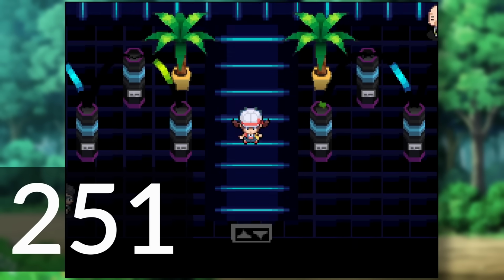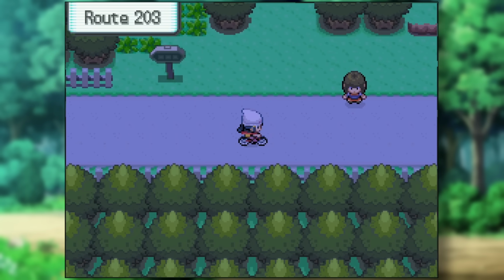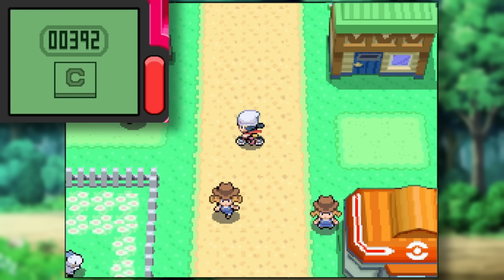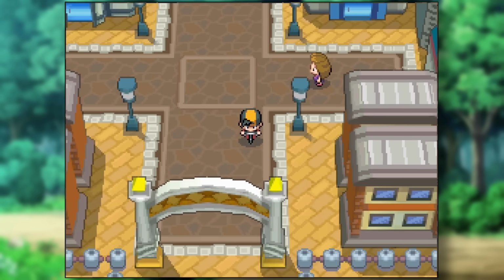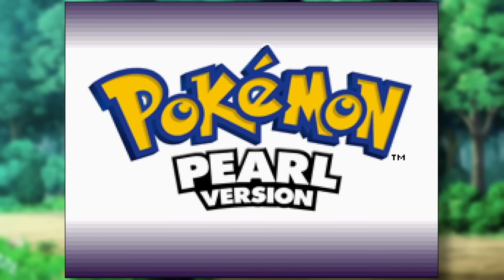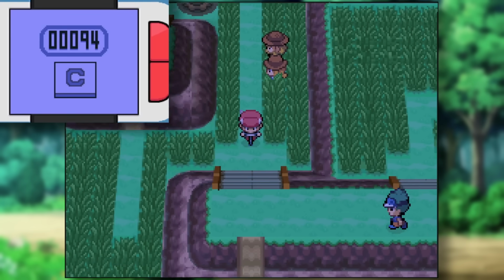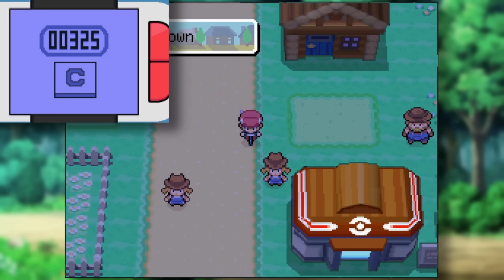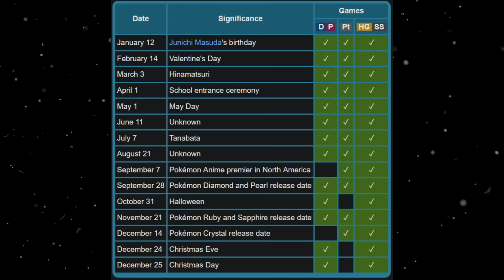The Hidden Egg Hatching Mechanics of Gen 4 Pokémon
It took people over 10 years to discover the hidden mechanic that speeds up egg hatching, so in this video I go over exactly how the mechanic works and everything you need to know in order to hatch eggs as quickly as possible.

All footage captured on my Nintendo DS with authentic Pokemon Diamond, Pearl, Platinum, and SoulSilver cartridges.